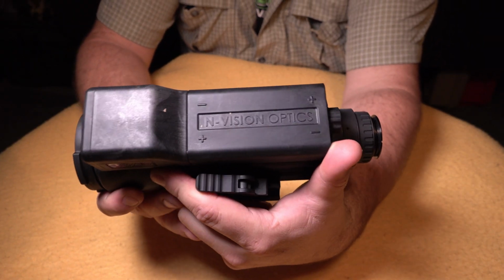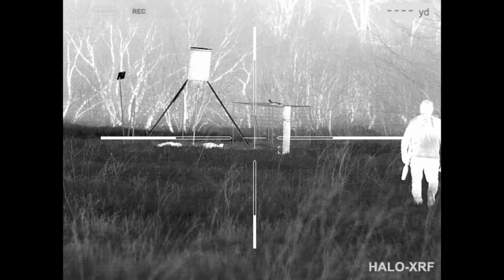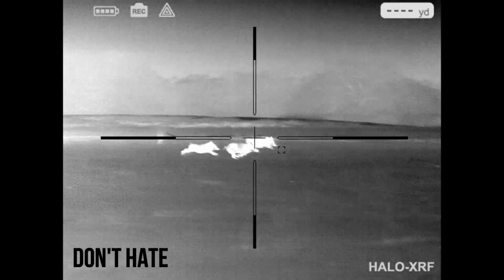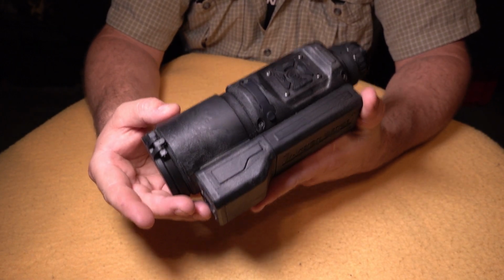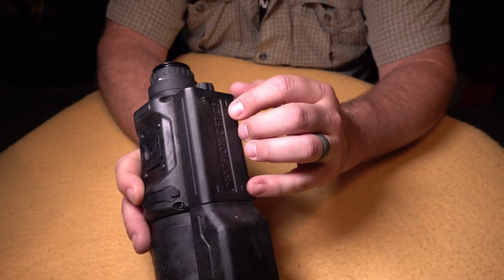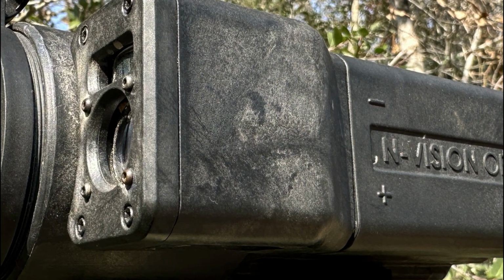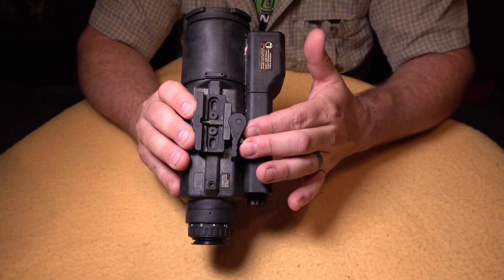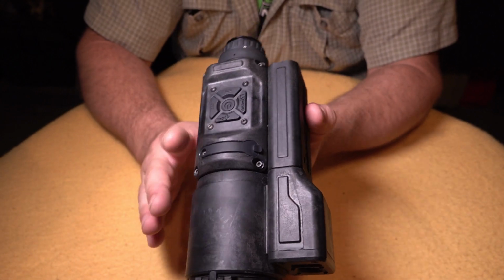Halo XRF Review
Review of the N-Vison Halo XRF thermal scope